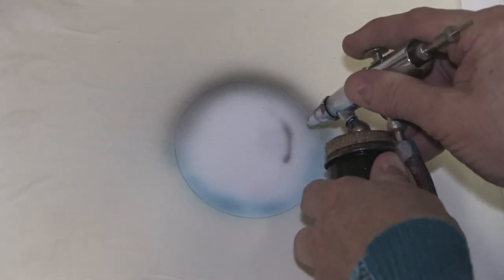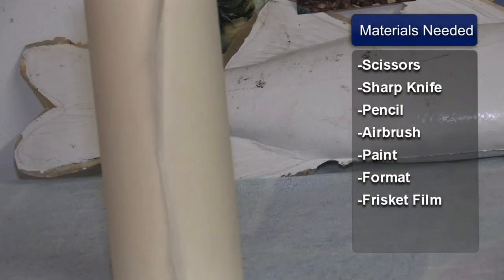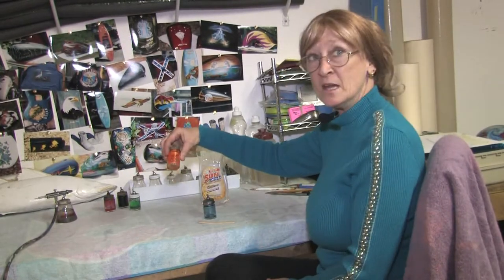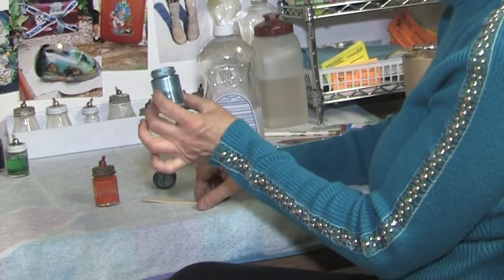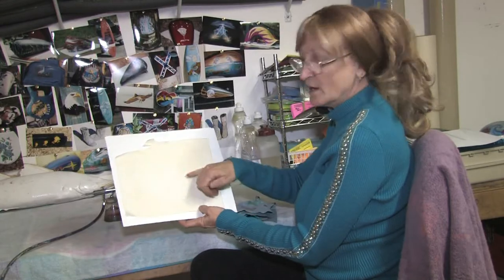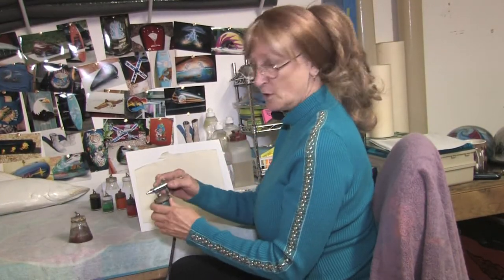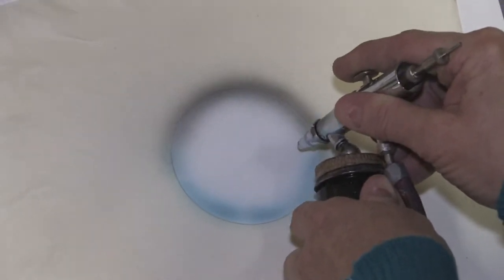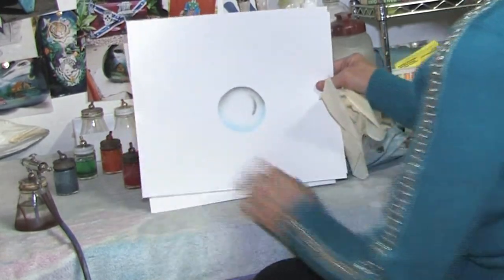Airbrushing Techniques : How to Airbrush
When airbrushing, the first thing to do is prepare your paints by reducing them. Learn to airbrush with help from an artist in this free video on airbrushing techniques.

Bio: Susan Posner can paint, etch or engrave your idea on to almost anything you can think of, specializing in murals, graphics, fantasy, mythical, nudes and wildlife.

Series Description: Airbrushing can be used on stone, paper, or many other mediums to create different images, from birds to clouds. Learn more about airbrushing with help from an artist in this free video on airbrushing techniques.